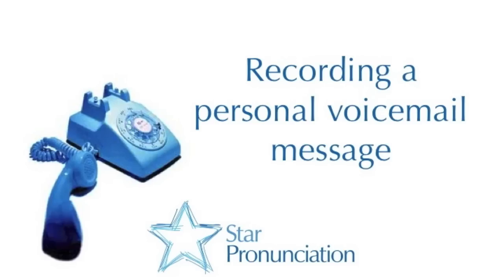English Pronunciation - Record a Clear, Professional Voicemail Greeting.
This video is all about how to make a voicemail greeting in English.

Record a clear, professional and positive voicemail message on your phone. First impressions count - so make sure you have a great voicemail greeting.

This video gives you with a voicemail script and will help you develop your English pronunciation. So you'll have great word stress, vowels and more.

For more help with your English Pronunciation and fluency, check out our online English pronunciation courses